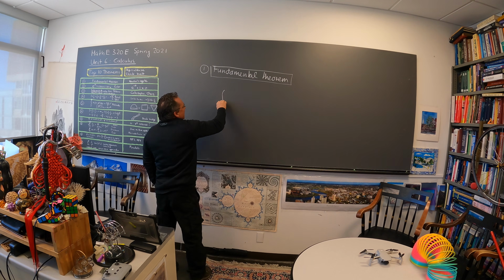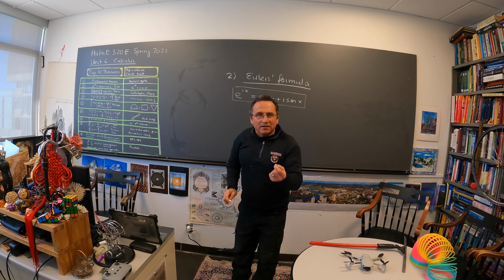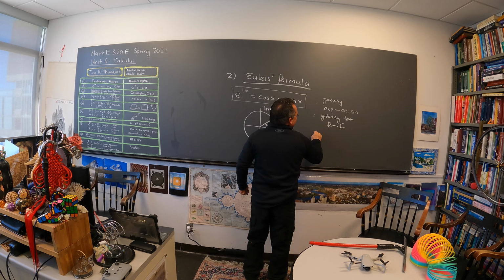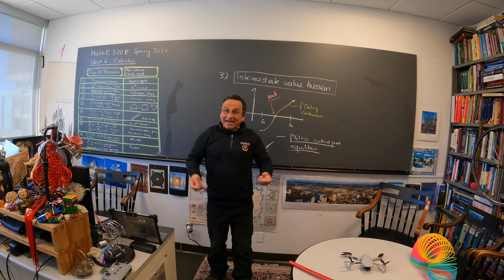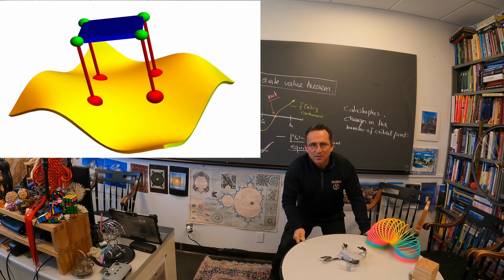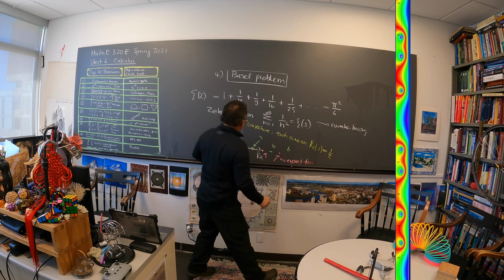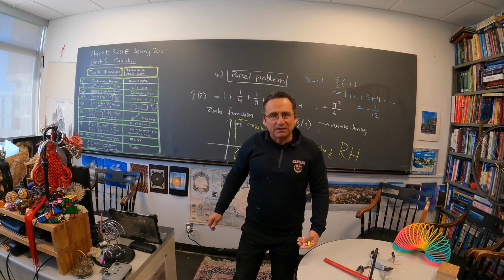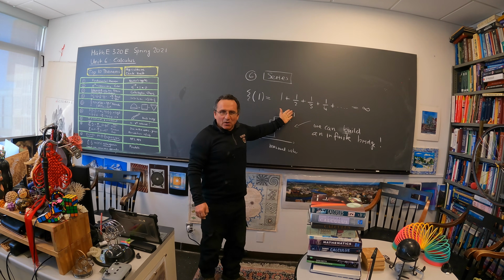Math E 320 Spring 2021 Calculus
We make a list of the top 10 results in calculus and discuss them briefly (14 minutes in total). Criteria for including a result are  importance, beauty, pop culture value, accessibility for a general audience and surprise.

1.   Fundamental theorem of calculus  (Pop Culture: Newton-Leibniz fight, Newton apple)
2.   Euler formula (Pop Culture: e^(i pi) +1=0 most beautiful formula in math)
3.   Intermediate value theorem (Pop Culture: Wobbly table, catastrophes, chaos)
4.   Euler formula Basel problem (Pop Culture: Riemann hypothesis, 1+2+3+4+...=-1/12)
5.   Volume of sphere (Pop Culture: Archimedes cone complement in cylinder, Heureka!)
6.   Harmonic series (Pop Culture: stacking book problem)
7.   Irrational pi   (Pop Culture: Movie Pi, open problem: is pi^e rational?)
8.   Partition function generator (Pop Culture: Man who knew infinity.)
9.   Fourier series  (Pop Culture: MP3, JPG, MPG image and movie compression)
10. Weierstrass function (Pop Culture: Fractals, most things are not smooth)